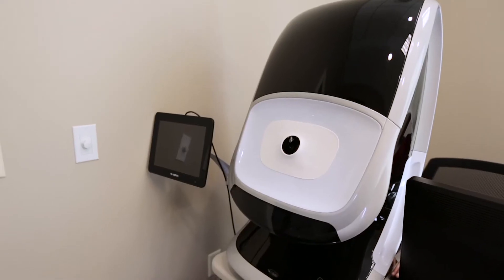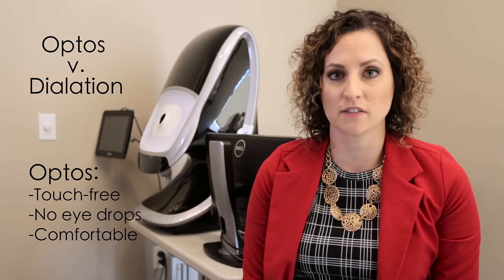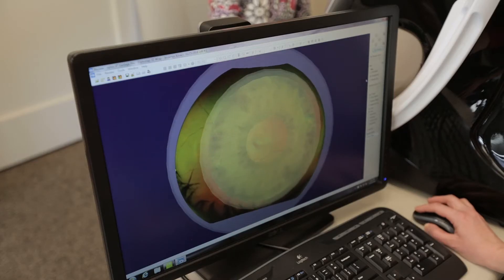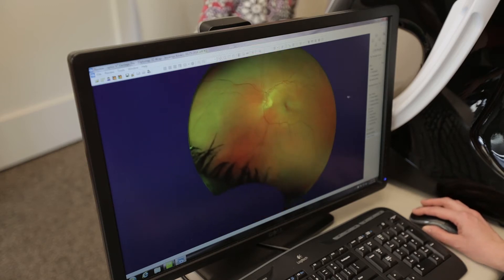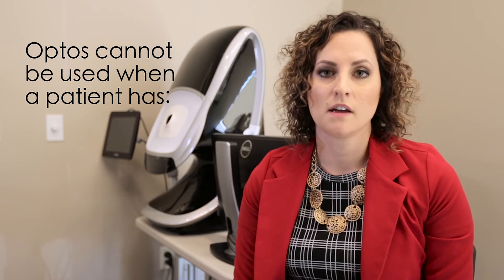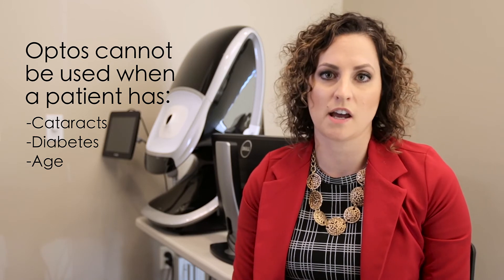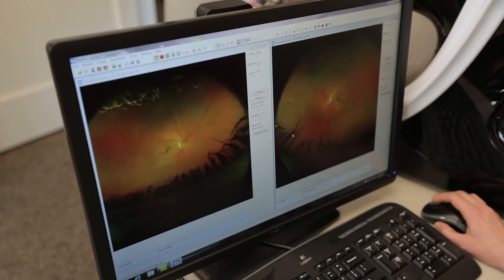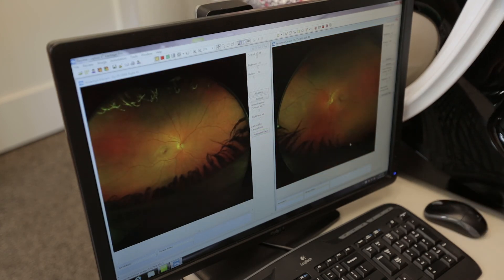How to avoid getting your eyes dilated at the eye doctor | OPTOS explained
Hi, I'm Dr. Kovacs, an Optometrist at Wright Vision Care, LLC Prairie Lakes in Sun Prairie, Wisconsin.

Today, I'd like to talk about OPTOS or OPTO Map Imaging. So why would someone prefer to have OPTOS over dilation. The OPTOS is a machine that takes a mere flash to record the health of the back side of each eye. It's basically touch free so there are no eye drops going in the eyes. You get very close to the machine but nothing does touch you. The flash of this machine is a very comfortable flash.

Think of OPTOS as being the unique fingerprint of the back of your eye. So what we're looking for is we're looking at the health of your optic nerve, your macula, your blood vessels and your retina. With OPTOS we can get really far out into the periphery of the back of your eye just like we can with dilation. With dilation we can get a little bit more of a magnified view. OPTOS gives us a very broad view.

What are the advantages of OPTOS? It is a permanent part of your record. We can look at it in subsequent years so whether you come back in a year, five years, ten years,  we can look back at your pictures and see, well has anything changed with the health of your eye.

Is there any reason why you can't take OPTOS? Cataracts and diabetes would prevent you from getting OPTOS. With cataracts, we need to dilate the pupil so we can take a look at the lens where cataracts form, with OPTOS we do not need to dilate.

OPTOS at our clinic here we can take every year. Whether you come back next year, 5 years, we can take a look with OPTOS instead of dilation.

We do however stop recommending OPTOS after the age of 60 to 65 where it becomes beneficial to dilate the eyes.

Another good reason to use OPTOS is so that we as practitioners can  show you what the health of the back of your eye looks like. We can show you what the retina looks like, what the macula looks like. Is it healthy?

I think it's really neat for someone to see the back of their eye if they never have before.

So next time you come in for an eye exam, ask for OPTOS.